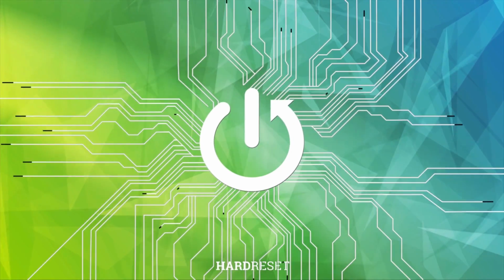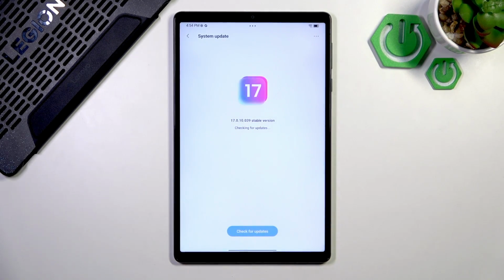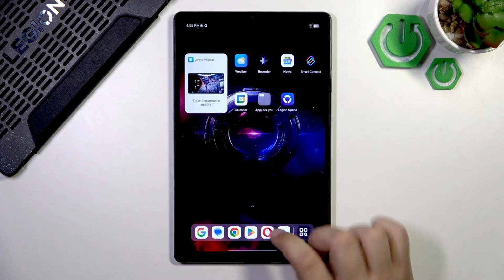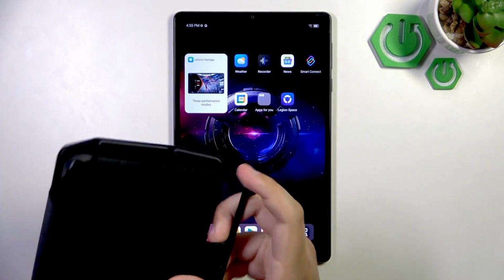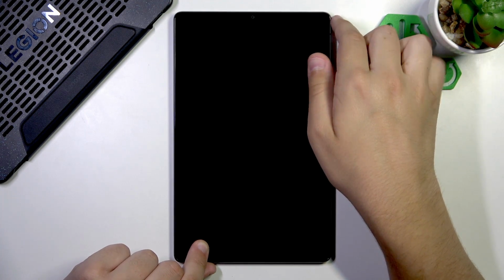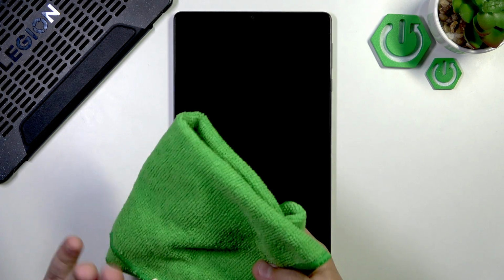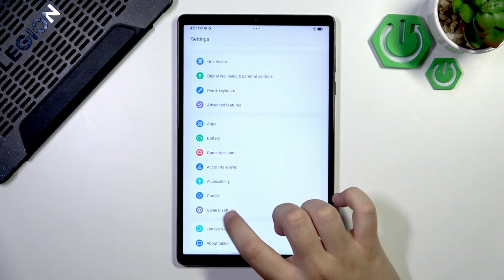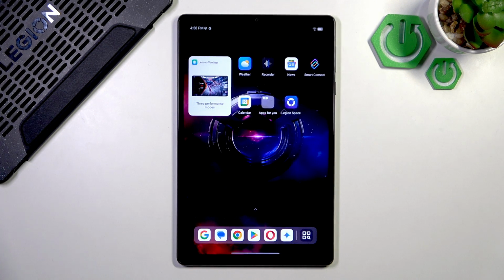LENOVO Legion Tab Gen 3 – How to Fix Ghost Touch Problem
If your LENOVO Legion Tab Gen 3 is experiencing ghost touch issues, where the screen registers taps or swipes you didn’t make, this video will show you step-by-step solutions to fix the problem. We’ll cover the most common causes of ghost touch on the LENOVO Legion Tab Gen 3, including outdated software, problematic cases, misaligned screen protectors, and dirty screens. You’ll also learn how to perform a factory reset if needed, and when to contact Lenovo support. Follow these easy instructions to get your tablet working smoothly again and enjoy a better touch experience on your device.

How to fix ghost touch on LENOVO Legion Tab Gen 3?
How to remove ghost touch problem on LENOVO Legion Tab Gen 3?
Where is the ghost touch setting in LENOVO Legion Tab Gen 3?

0:00 Introduction
0:10 Check for system updates
0:35 Remove case and check edges
1:05 Inspect or remove screen protector
1:40 Clean the screen
2:10 Factory reset as last resort
2:50 Contact Lenovo support